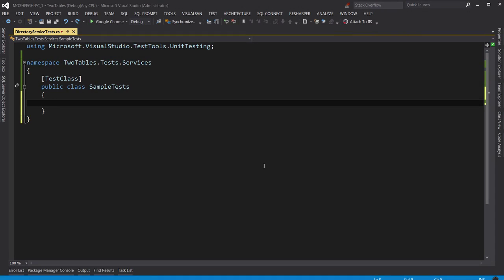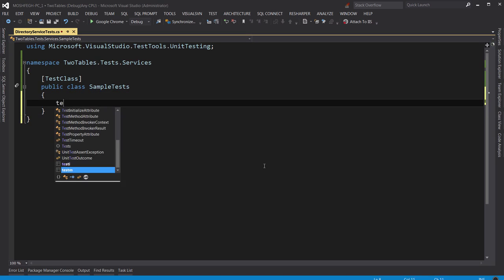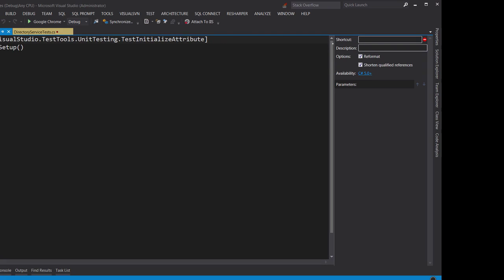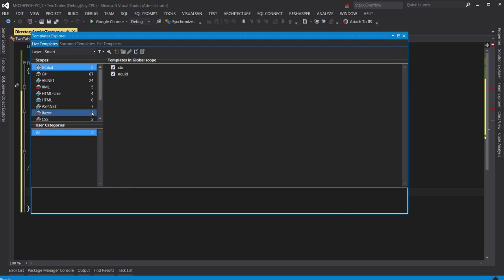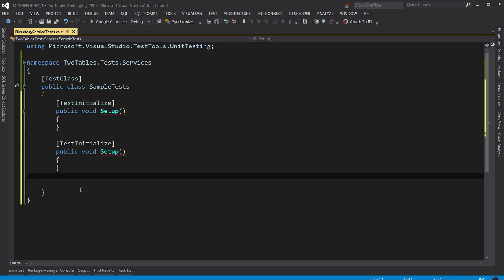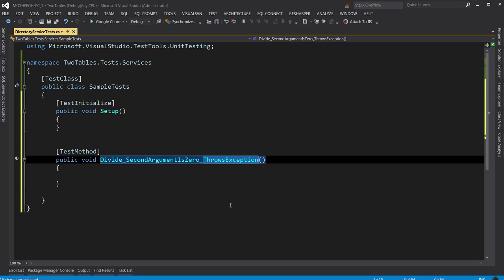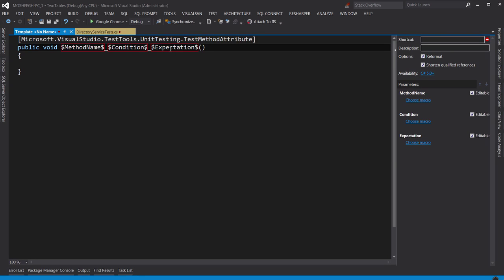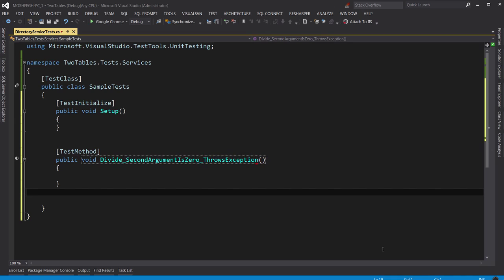27 Live Templates